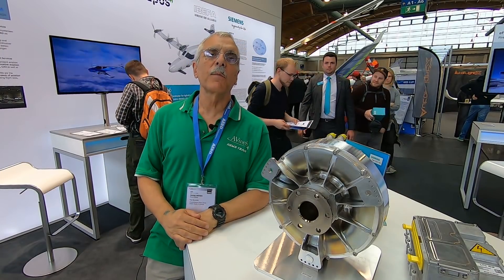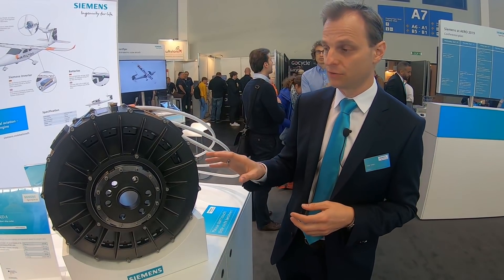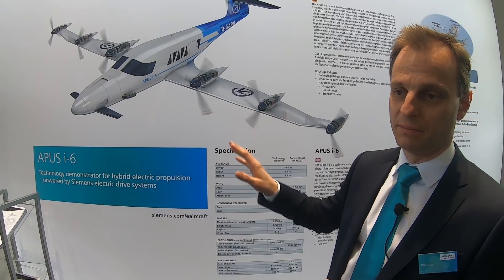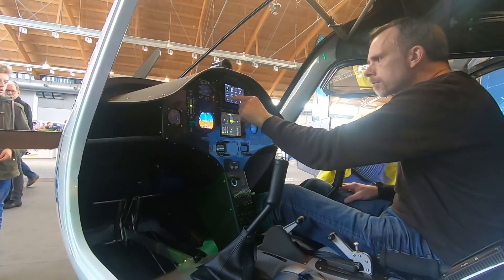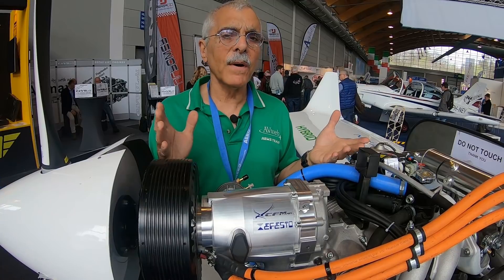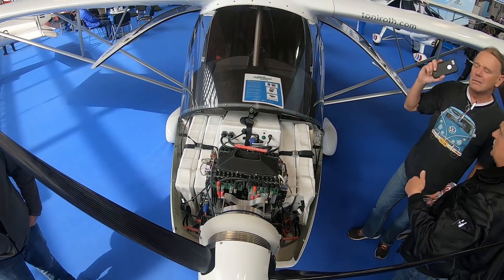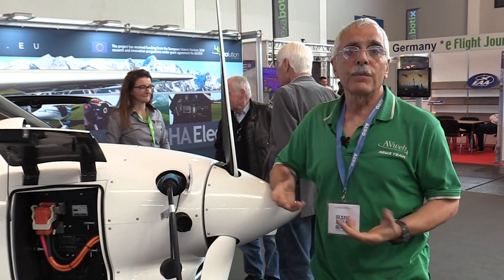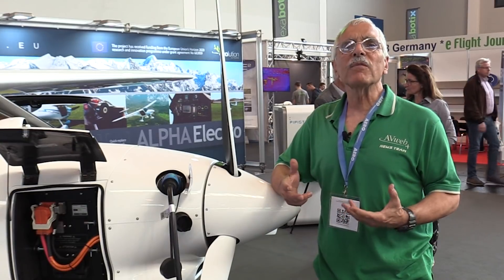What's New in Electric Airplanes?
At Aero in Friedrichshafen, Germany in April, one full exhibition hall was loaded with electric airplanes and related technology. In this week's AVweb video, Paul Bertorelli takes a look at some of the new stuff on display.